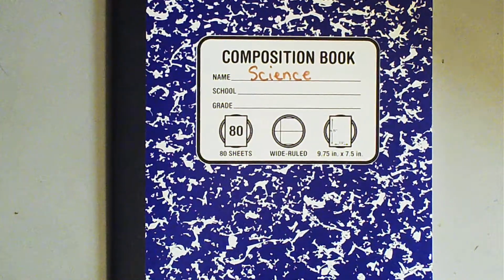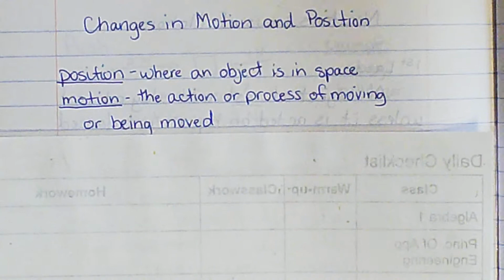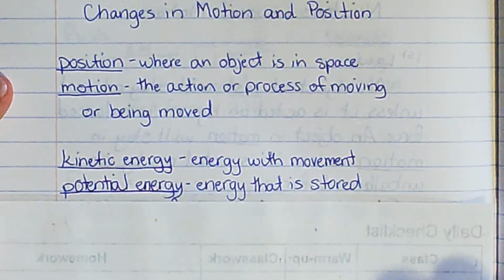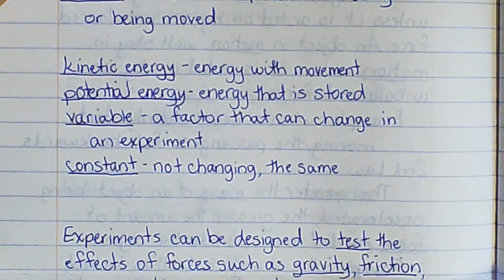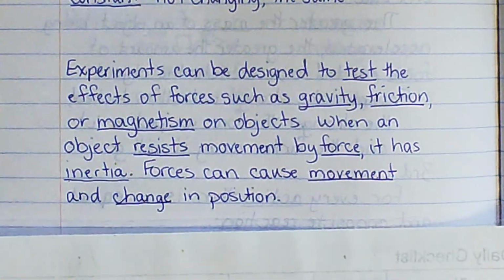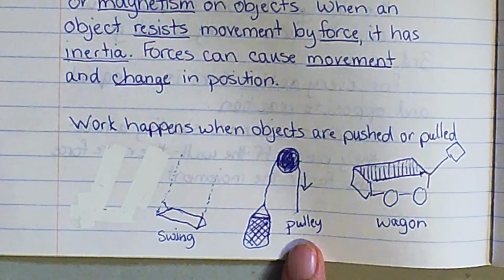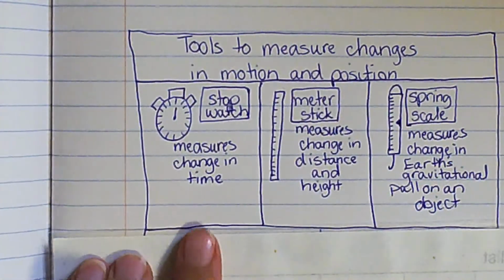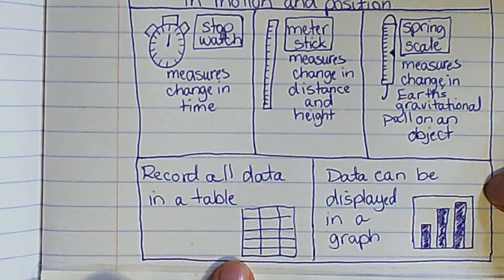Science Notes - Changes In Motion & Position